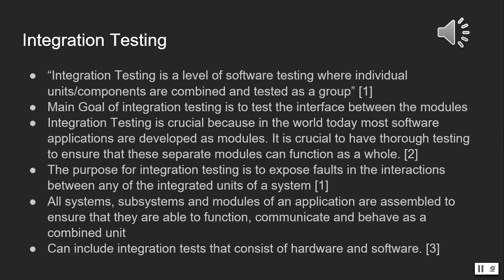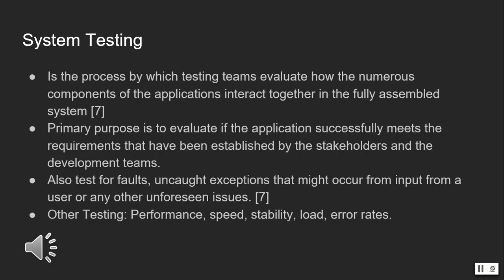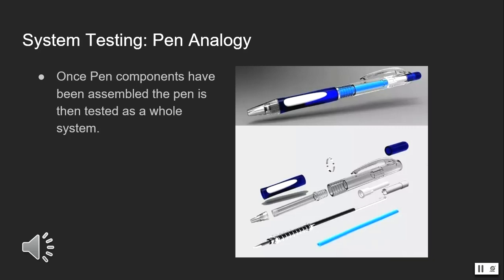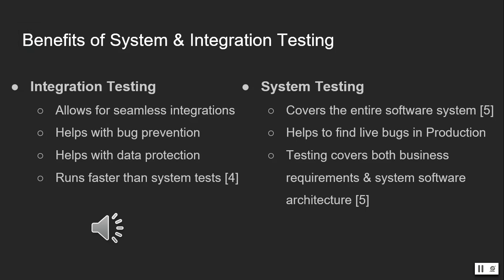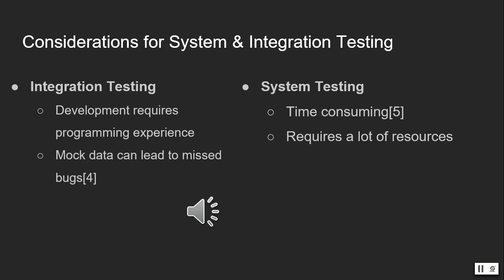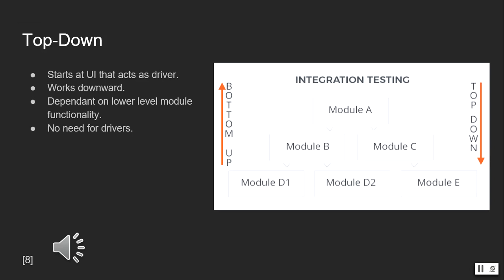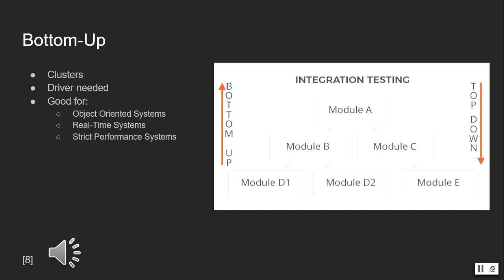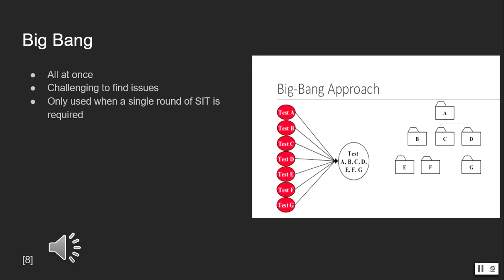Integration and System Testing Presentation Group 12